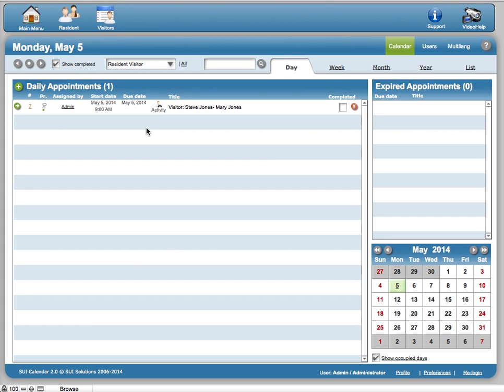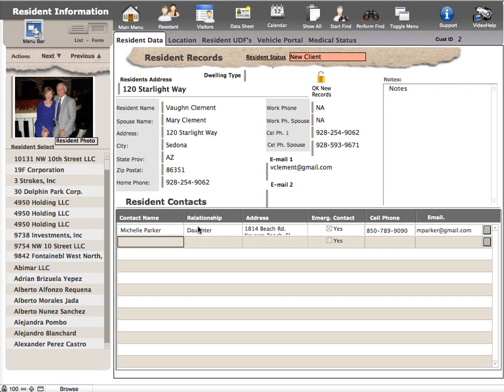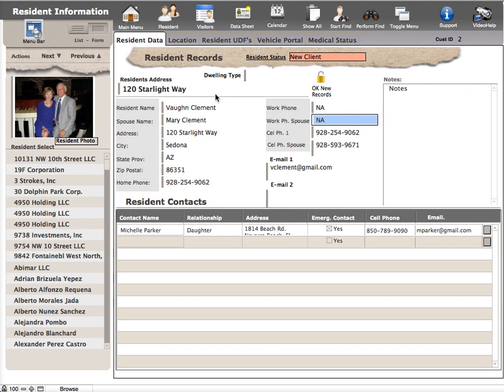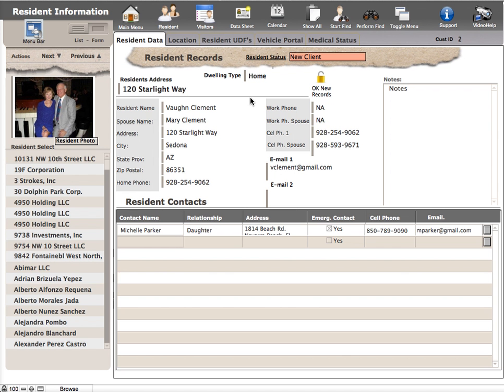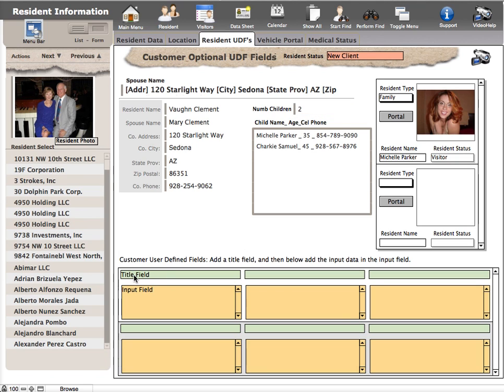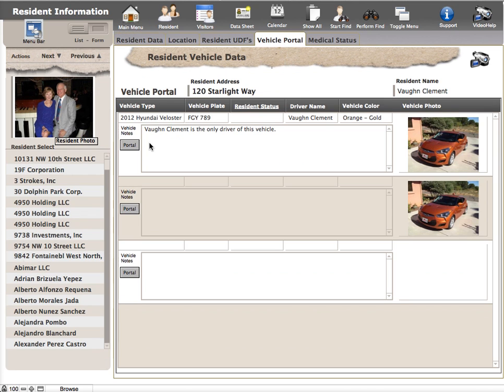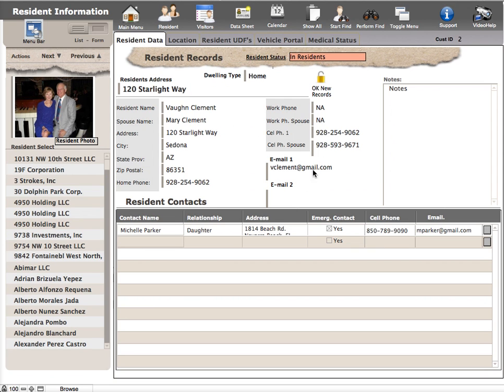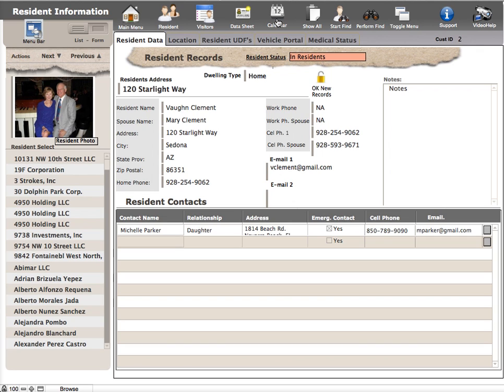Security Mgmt v13 - Resident Screen Usage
In this VideoHelp I will cover the Security Mgmt v13 - Resident Screen Usage. This video is best viewed in 720P HD by setting the resolution in the gear icon below this video.